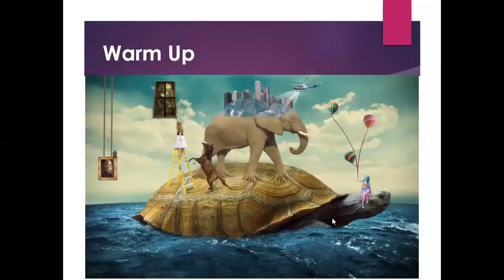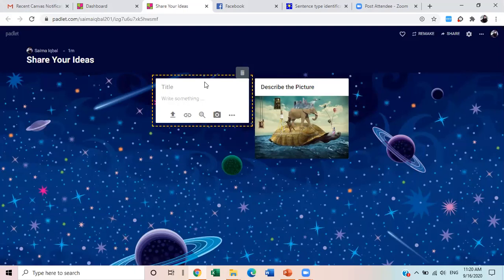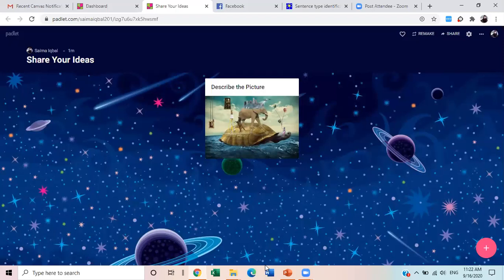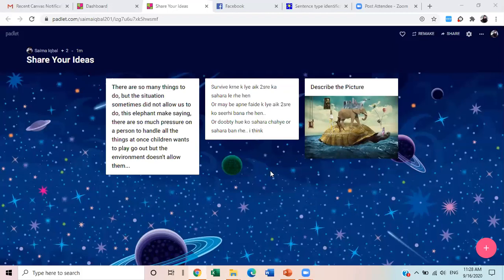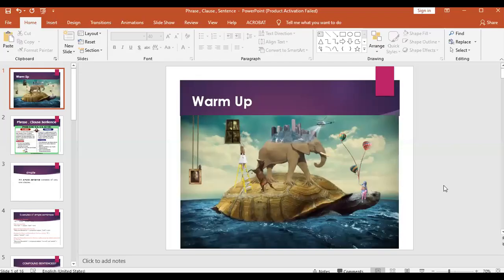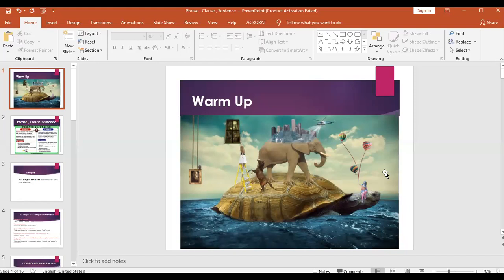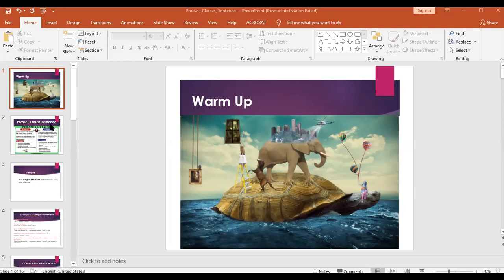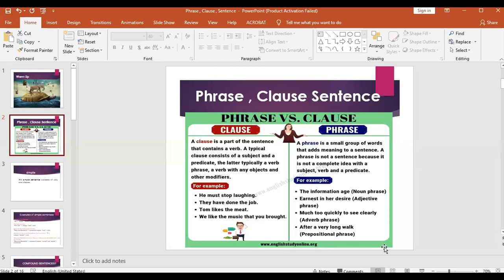FEG- Phrase , Clause, Sentence -1